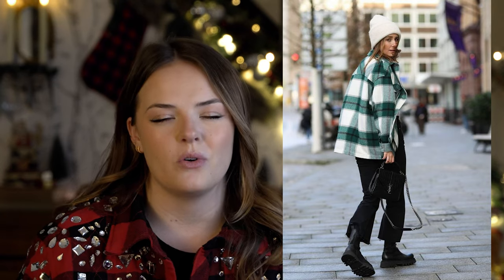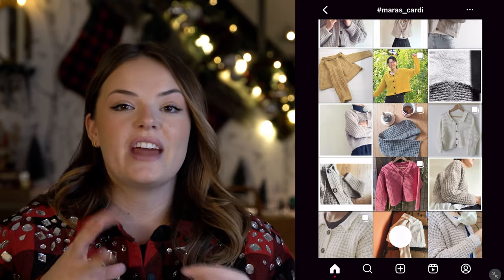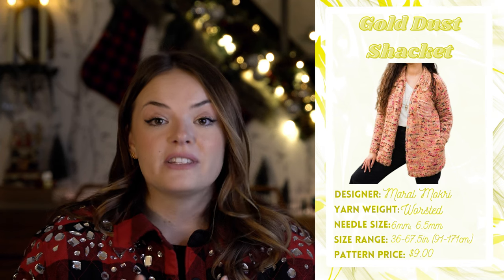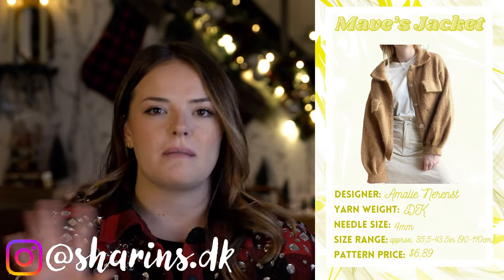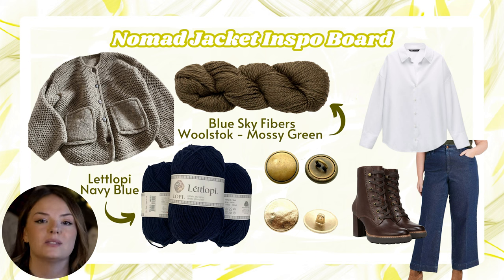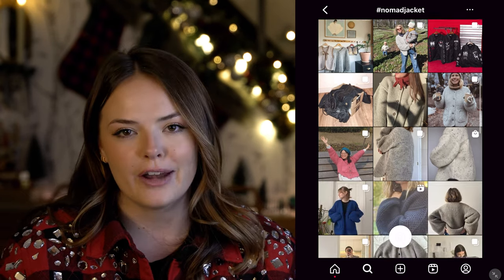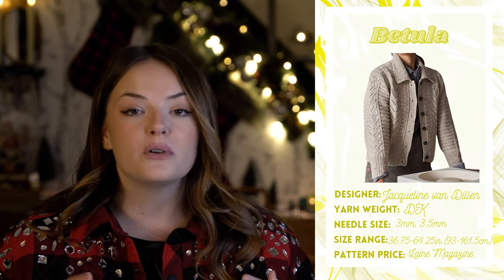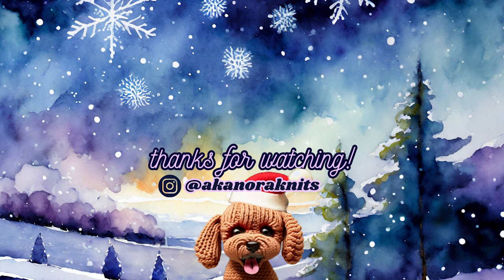10 COZY Shacket Patterns and STYLING Inspiration | PATTERN ROUNDUP | aka Nora Knits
All patterns referenced in this video (and more) can be found in this Ravelry Bundle

SUGGESTED YARNS
Maras-
Brass Buttons
Gold Buttons
OUTFIT INSPO
Maras-
Gold Earrings
Mave's-
Black Leather Pants
Dot Tights
Nomad-